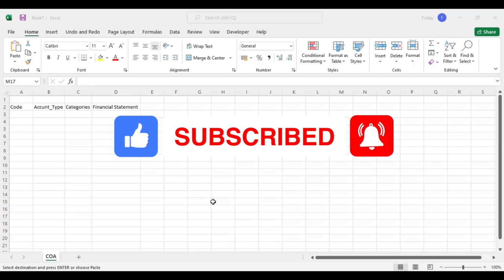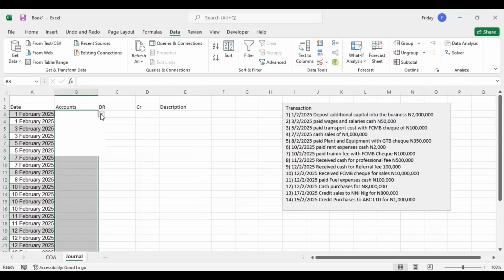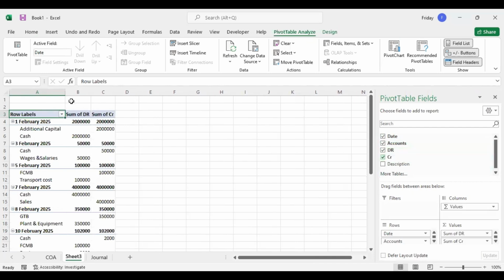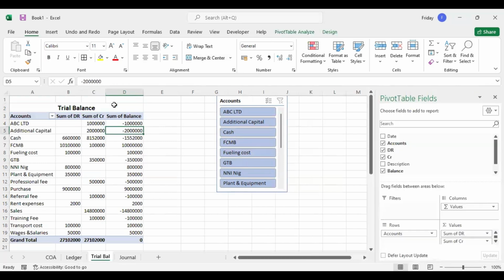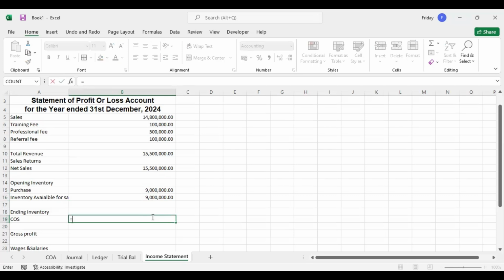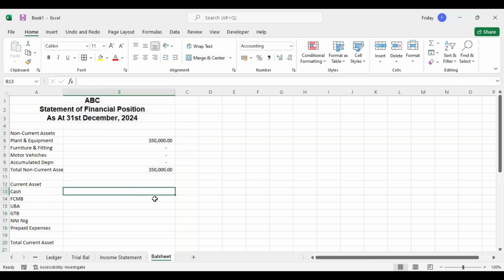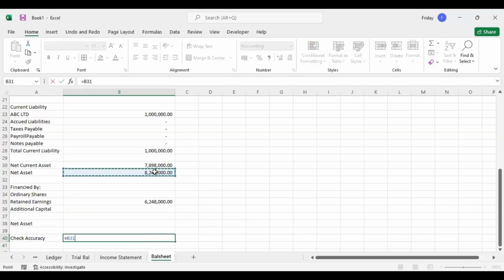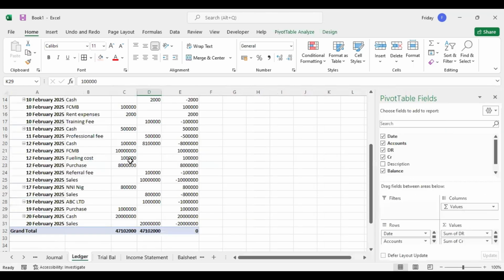How to Automate Financial Statements Using Pivot Table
Discover how to automate financial statement using Pivot Table. The automation makes it possible for the financial tasks from journal to the balance sheet to be automated. I teach and mentor thousands of clients and students worldwide through the Zoom platform and various social media channels, helping them to address these issues of automating the financial tasks. As an educational content creator, I provide valuable information to experts, students, content creators, academics, business owners, and government officials who produce or generate reports as part of their day-to-day activities.

Place order for this service and many more services on Fiverr

How to Create a Three Financial Statement Model for Consulting Companies